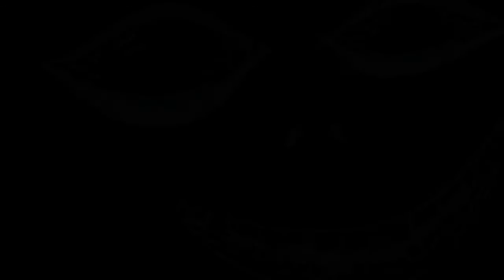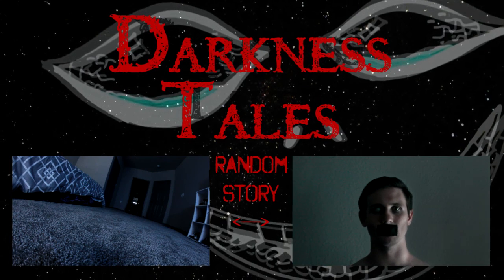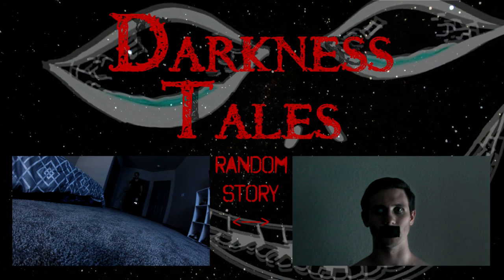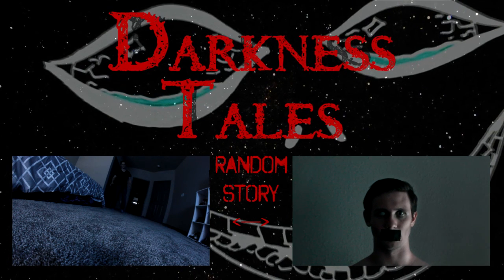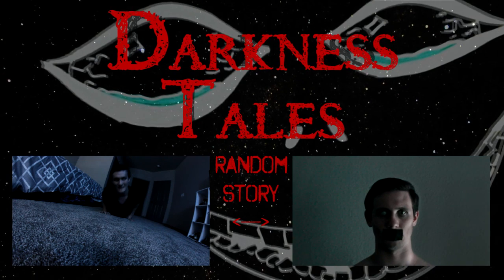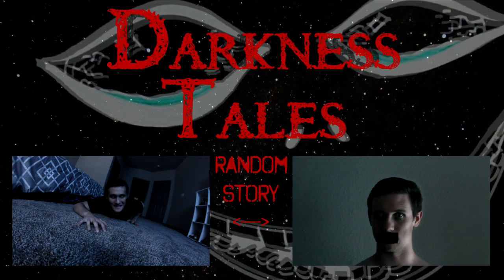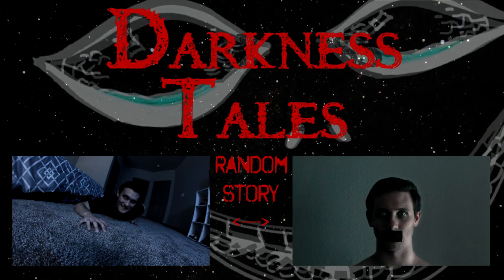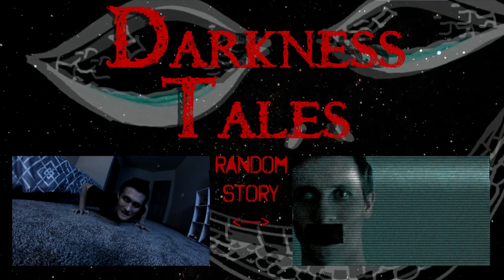[Creepypasta]: Plot Holes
This one is sure to terrify you...

FOLLOWME ON INSTAGRAM: @kcox04
FOLLOW ME ON VINE: @Kris Cox

HAVE A TERRIFYING EVENING...